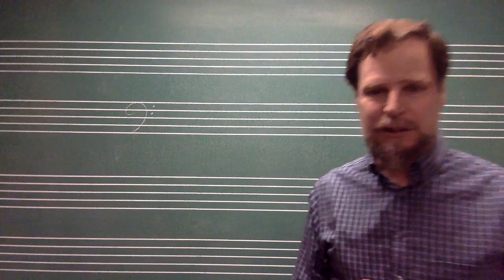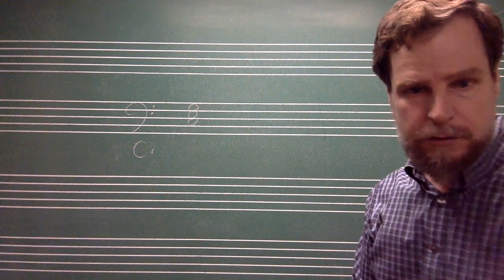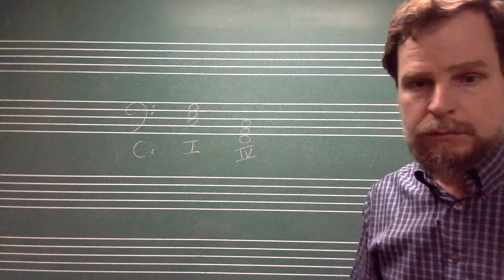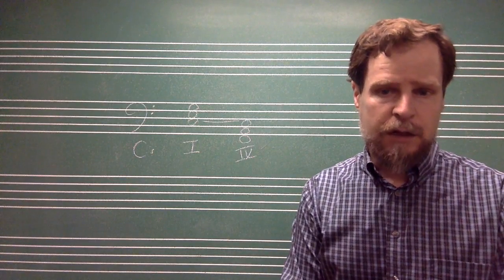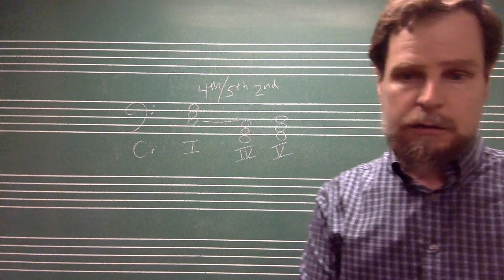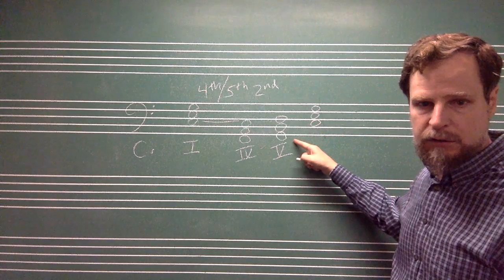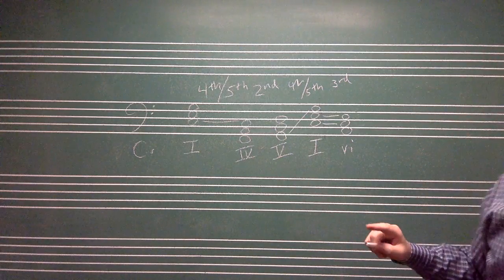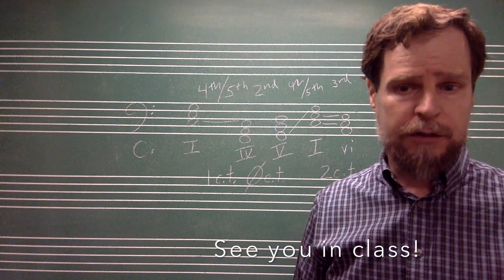Voice leading Basics lecture 4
In this video I talk about types of root movement and common tones. I made these for my theory students at Goucher College, but I hope they're useful for others.